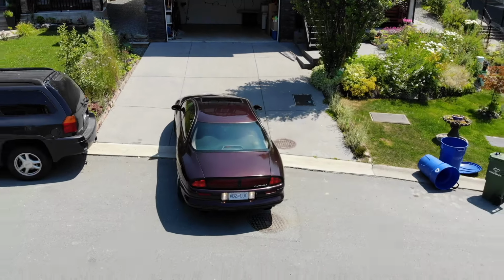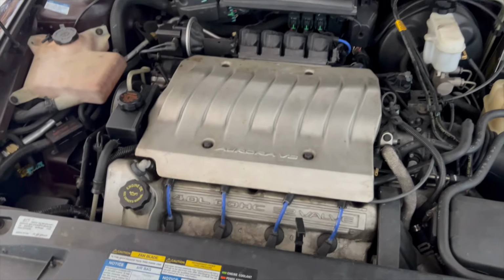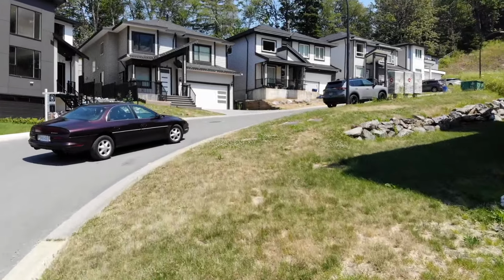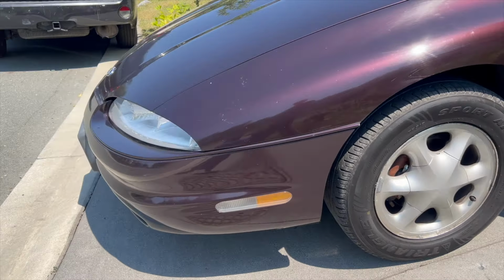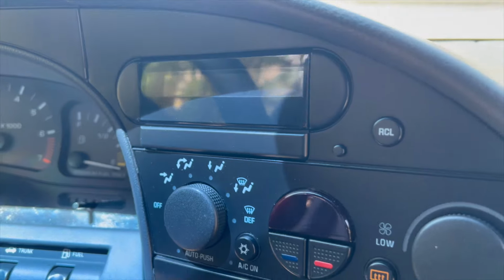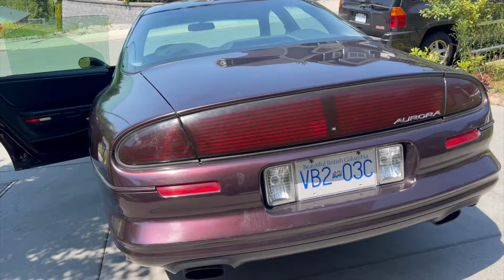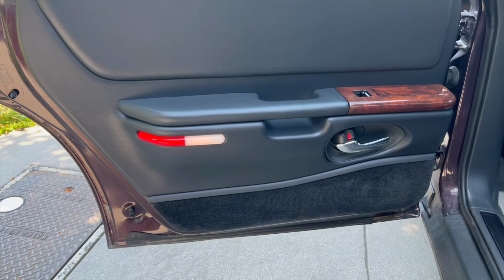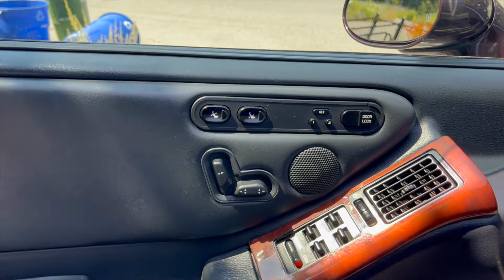3 Reasons Why you Should NOT Buy an Oldsmobile Aurora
Today I share my opinion on why you should not buy an aurora ranging from 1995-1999. This is just my opinion. I love the car and have ZERO regrets of purchasing it. Cheers:)

Time Stamps:
Reason 1: 0:00-2:43
Reason 2: 2:43-4:00
Reason 3: 4:00